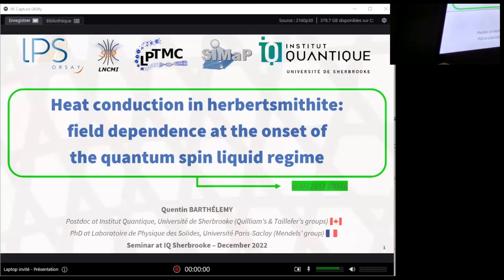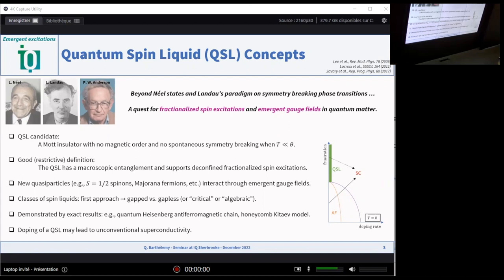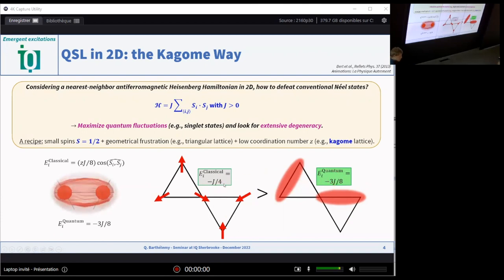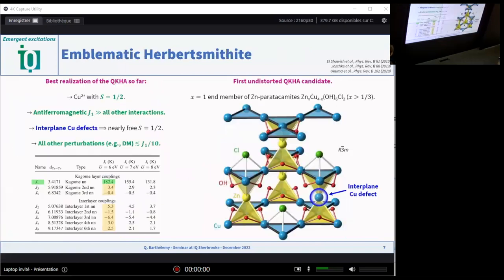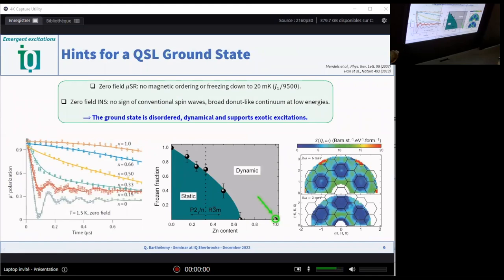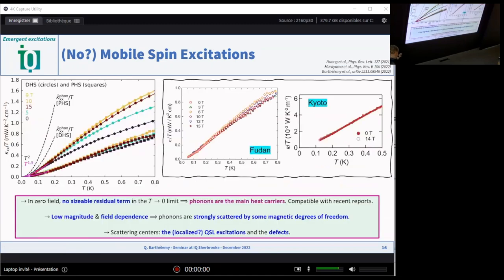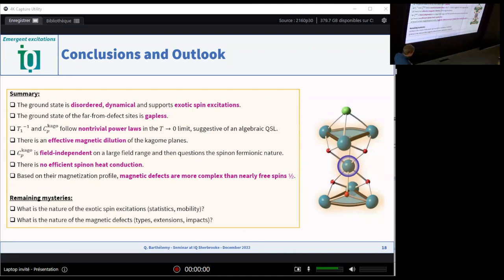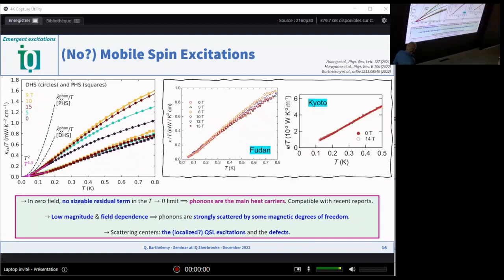Heat conduction in herbertsmithite: field dependence at the onset of the quantum spin liquid regime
Conduction thermique dans l'herbertsmithite : dépendance du champ au début du régime liquide de spin quantique est le séminaire de Quentin Barthélemy, professeur à l'Université de Sherbrooke. La condérence à eu lieu le lundi 5 décembre à l'Université de Sherbrooke.